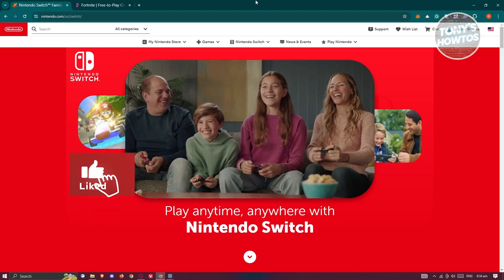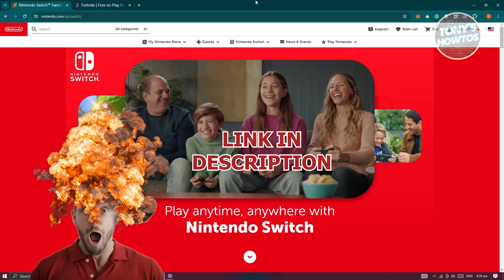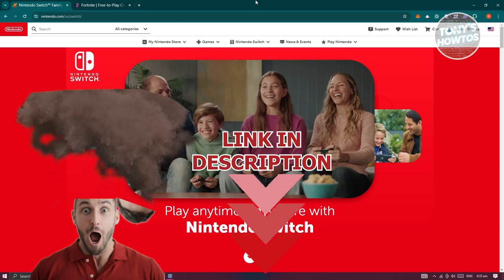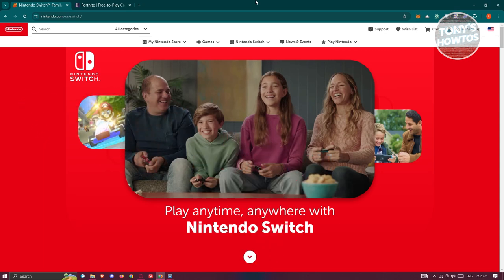How to Play Split Screen on Fortnite Nintendo Switch (2024)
In this video, I show you How to Play Split Screen on Fortnite Nintendo Switch in 2024. The quick and easy tutorial how to nintendo switch 2 player games split screen. Do you want to know step by step how to play split screen on switch in 2024? Yes? Great!